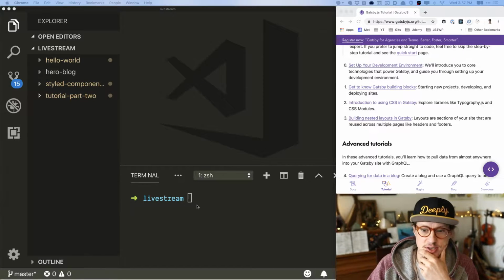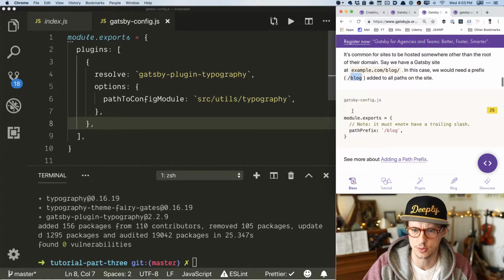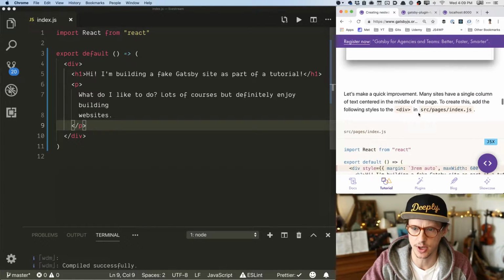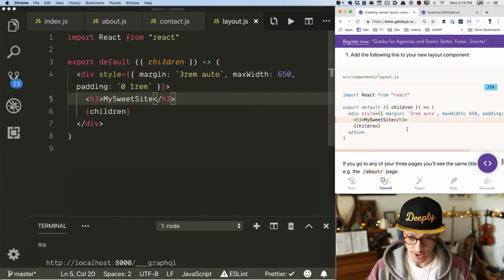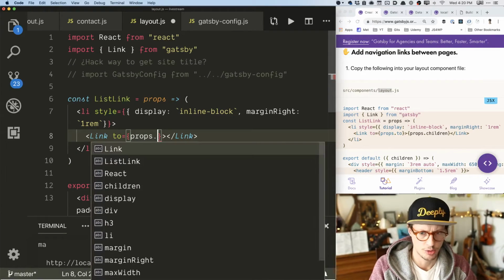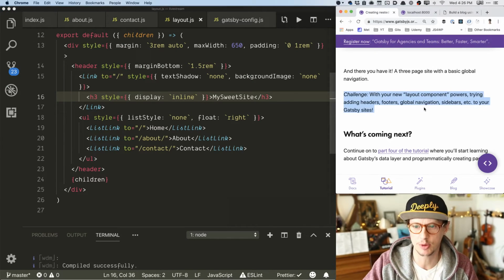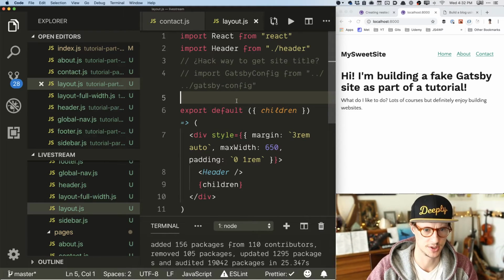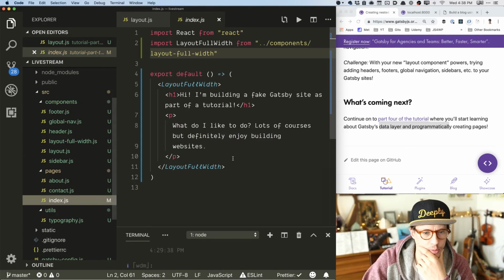Gatsby Tutorial 3 - Plugins & Nested Layouts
Today's Live Stream prep for my Gatsby with Headless WordPress Course we get into how you can build nested layout components for a header, footer, sidebar and main page.